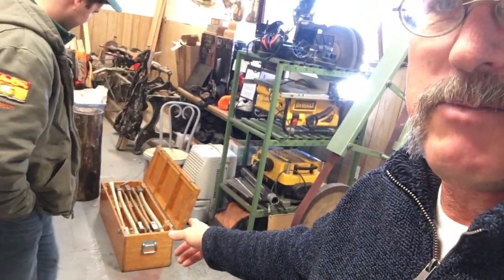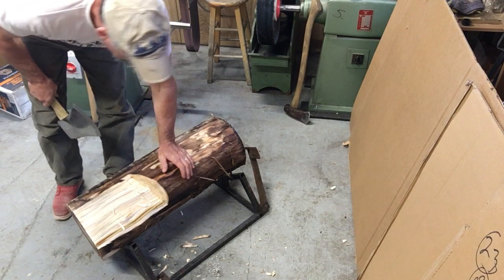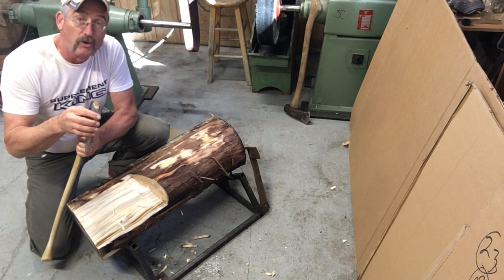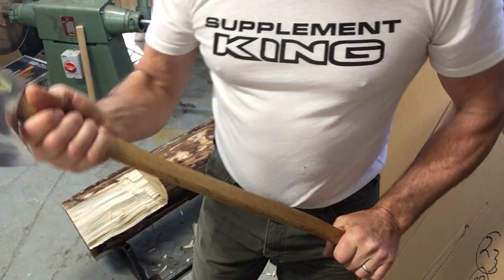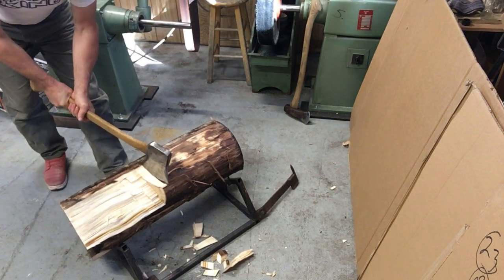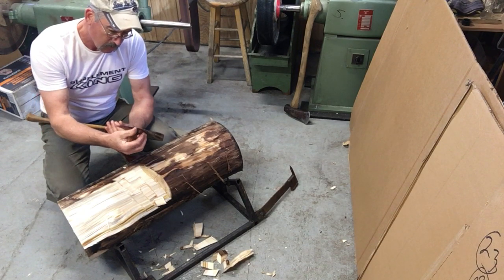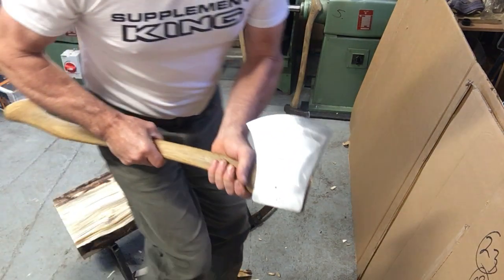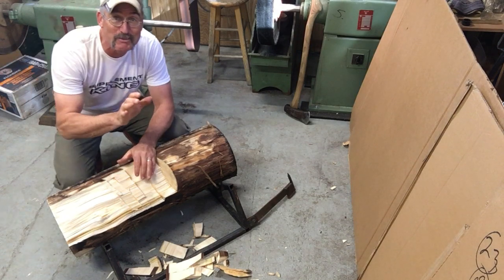FINALLY!!....How to test axes!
Join Rod and his special guest - Logan Kennedy, coach of the UNB Woodsmen's Team 2023 as they test his box-full of competition racing axes before the team heads out to Lindsay, Ontario for the SSFC annual loggersports competition.   They test Engineered for Axemen, Tuatahi and other axes in poplar to determine which ones are the best for the upcoming show